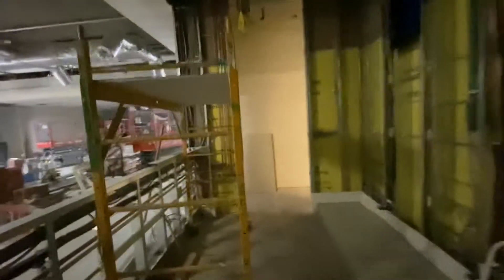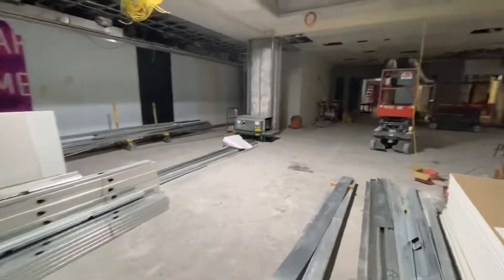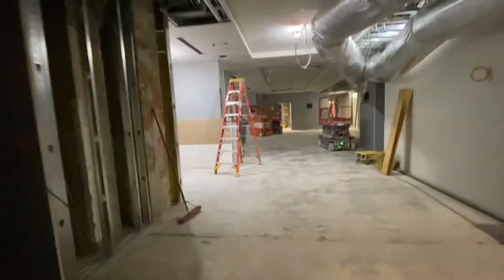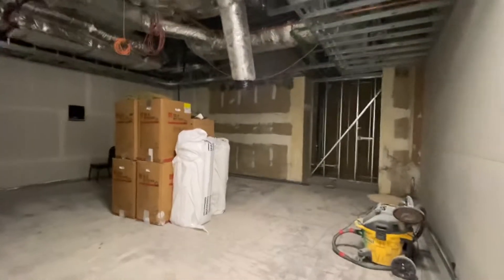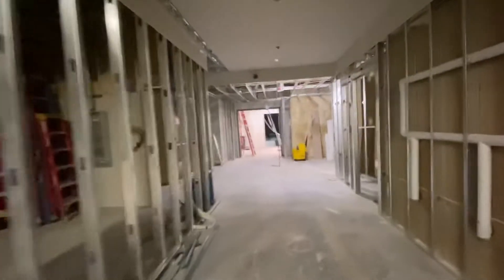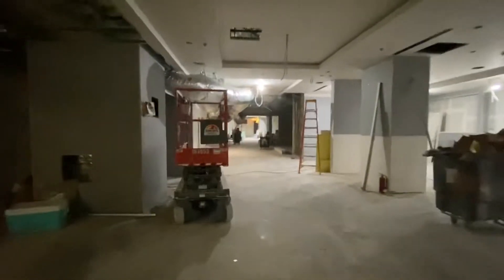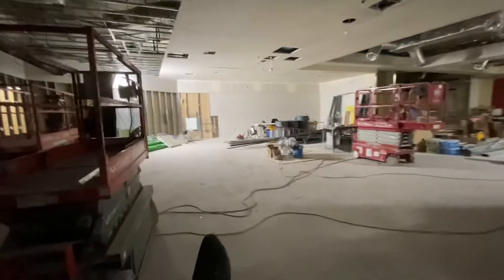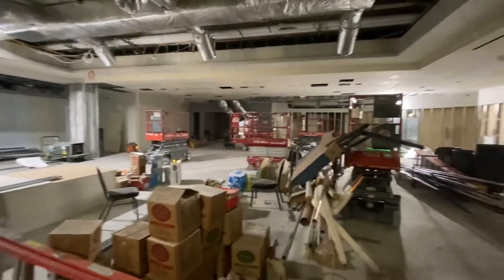Behind the Scenes at The D, Future Home of Bacon Nation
Here’s a look at the blank slate at The D where they’ll have Bacon Nation, a new restaurant, and more. Oh, and Bar Canada will double in length. It’ll be a whole thing.